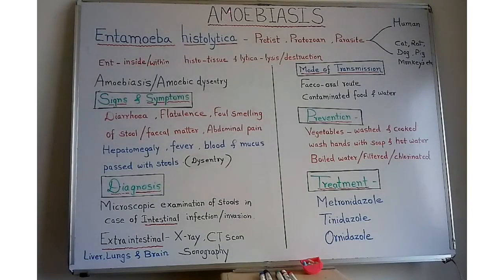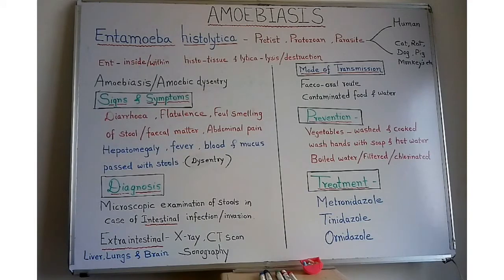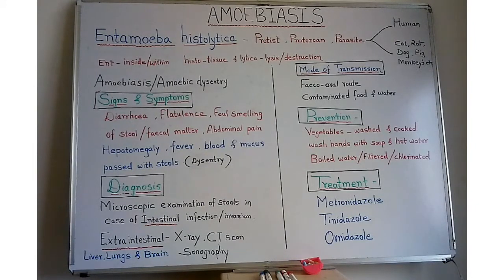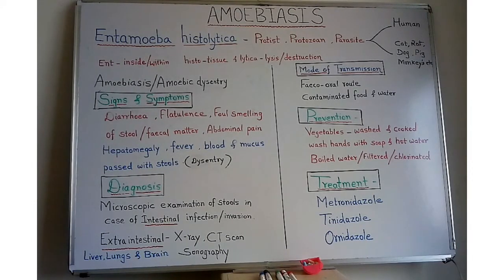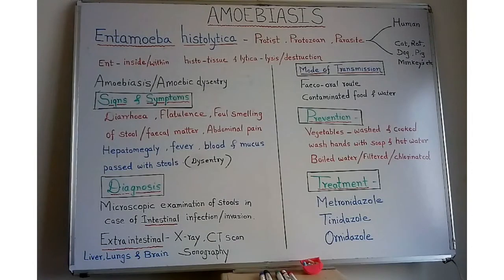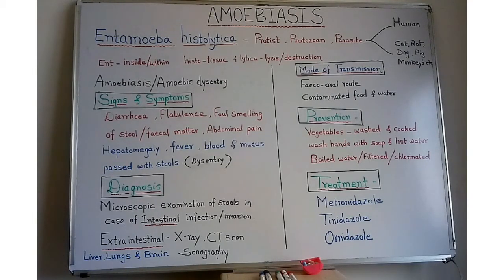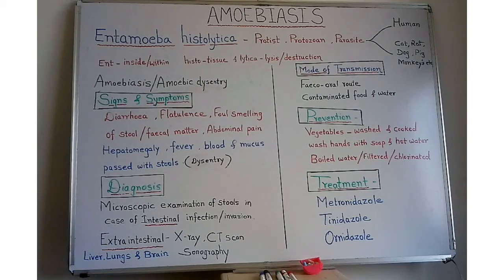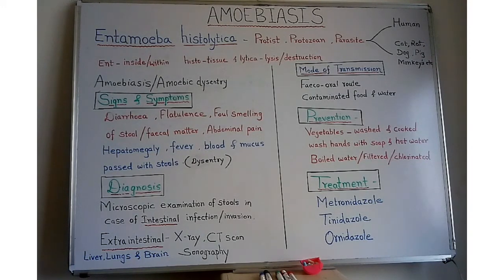Human Health and Diseases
Amoebiasis